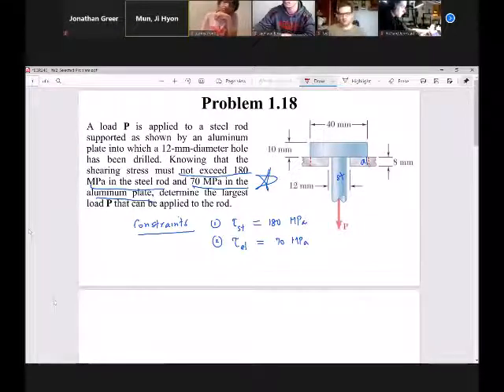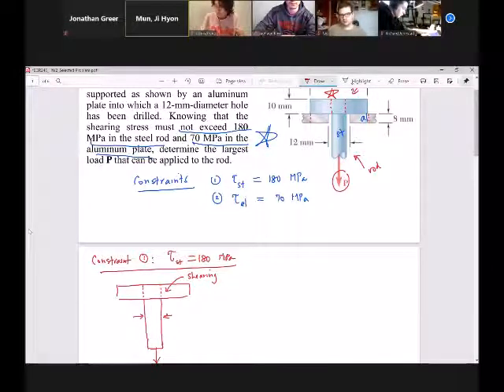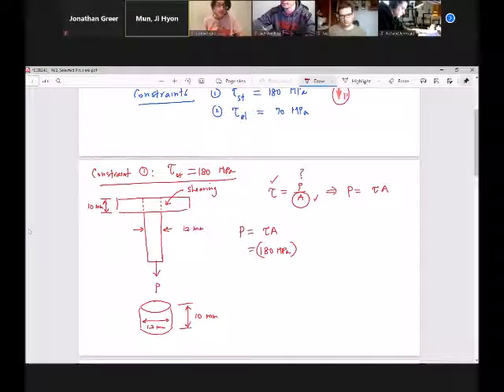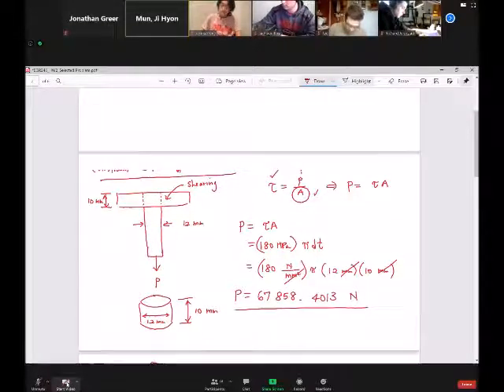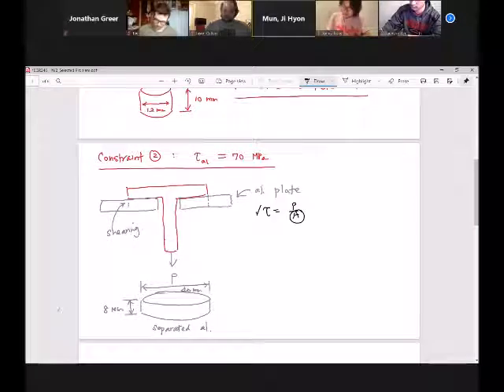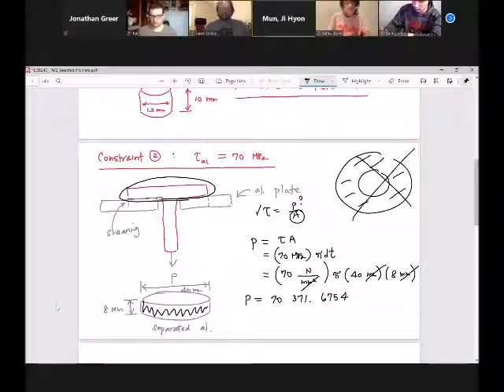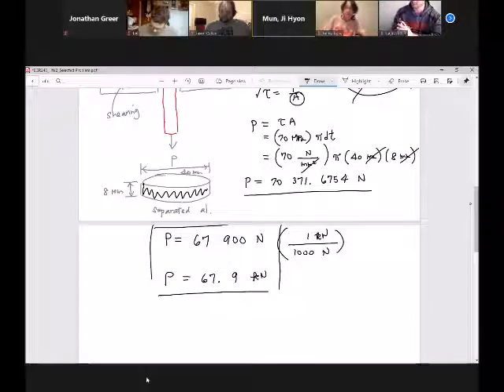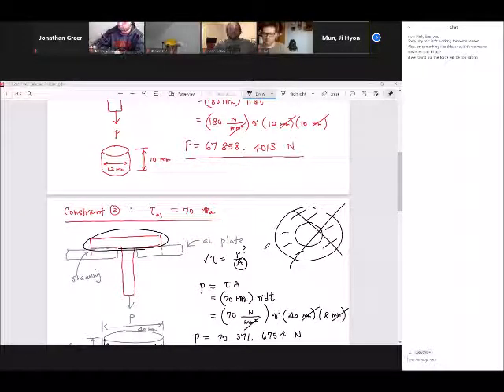Mechanics of Materials Class Jan 25 2021 (Bearing Stress)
Bearing Stress